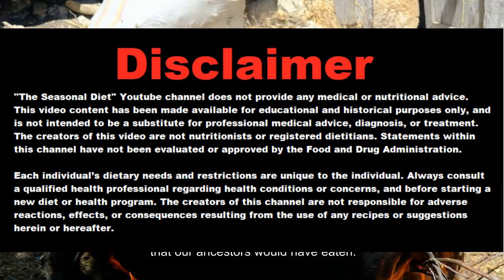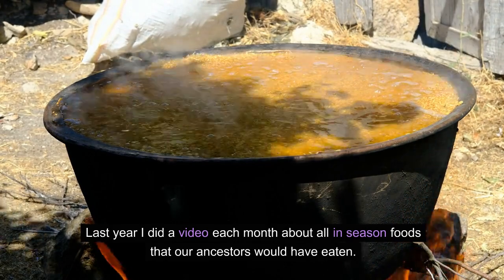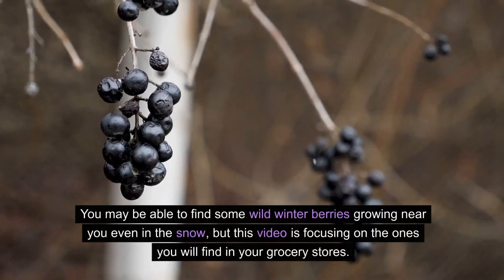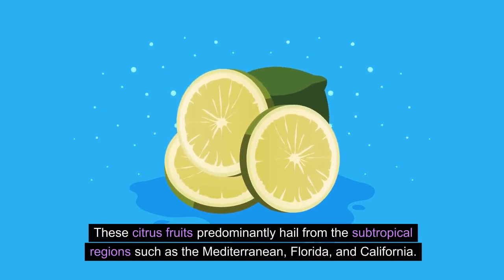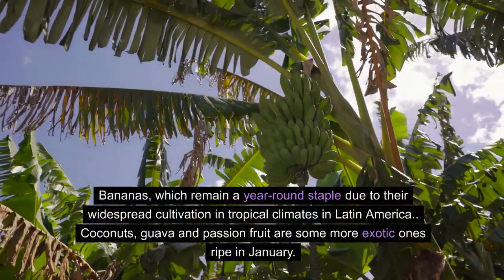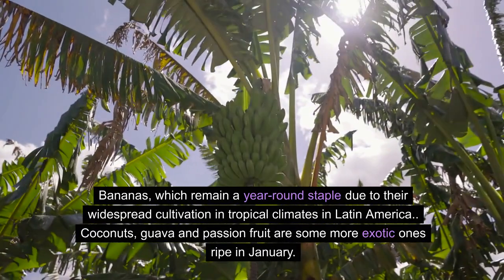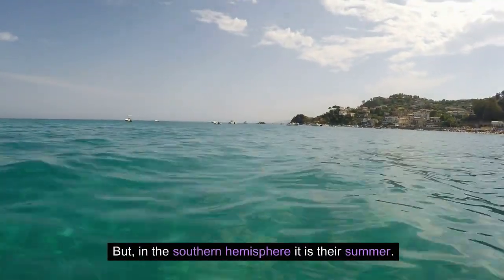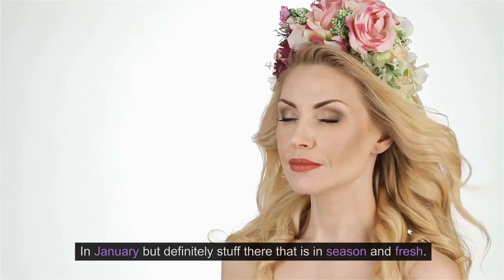Guide To January Seasonal Fruits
January's Freshest: Seasonal Fruits Guide | Boost Health with Nature's Best!

Get our Seasonal Diet Calendar here!

Welcome to our vibrant and informative guide to January's Seasonal Fruits! 🍊🥭🍍 In this juicy video, we're showcasing the freshest and most flavorful fruits that you can enjoy during the chill of January. Dive in to discover how these fruits can boost your health, add zest to your meals, and bring color to your winter days.

🔍 Inside This Video:

The health benefits of eating seasonal fruits
A colorful array of January's ripest picks
Tips on selecting and storing winter fruits
Creative recipe ideas to savor the season's best
🌟 Must-See Sections:

Citrus Galore: Oranges, Clementines, and Tangerines
Tropical Treats: Pineapples, Guavas, and Passion Fruits
Exotic Discoveries: Starfruit and Uvaia
Winter Berries: The best way to enjoy them now